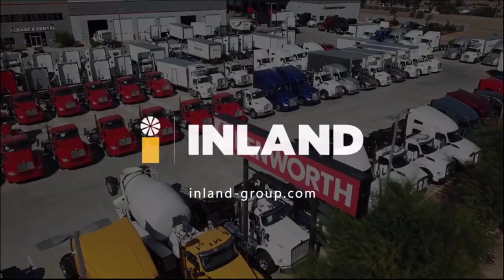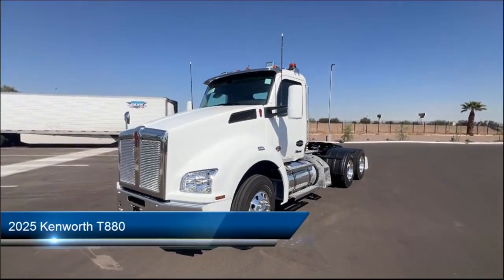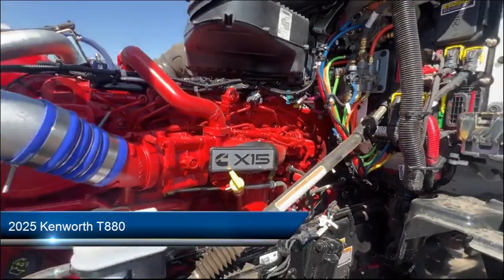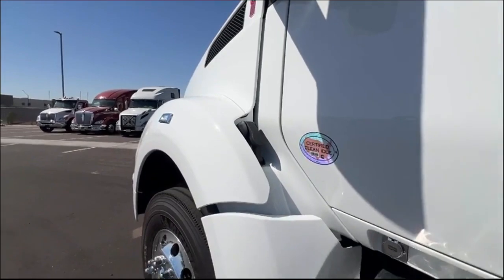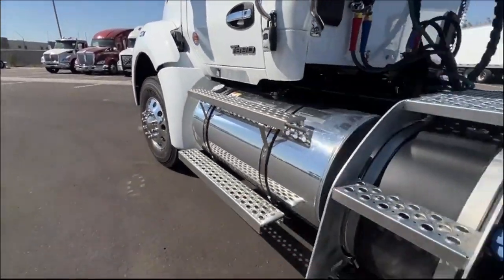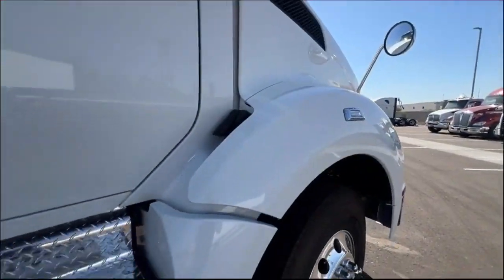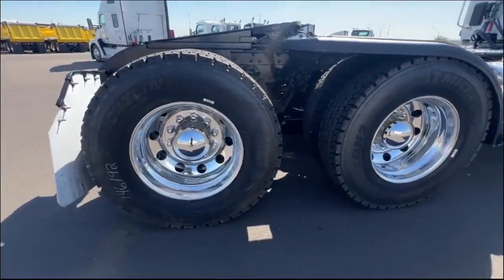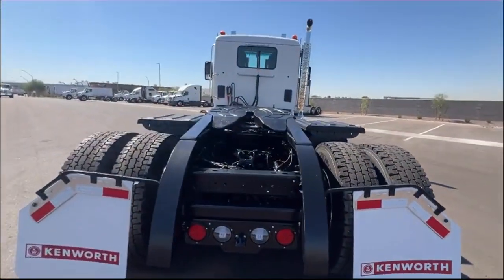2025 KENWORTH T880 For Sale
-Engine & Transmission:
-Cummins X15, 500 HP, 1850 lb-ft torque.
-Eaton Endurant 12-speed transmission.
-Axles & Suspension:
-Front Load: 13,200 lbs.
-Rear Load: 40,000 lbs.
-Rear Axle Ratio: 3.55.
-Design & Frame:
-Polished aluminum channel bumper.
-Frame Rails: Durable 10-5/8 x 5/16" steel.
-Wheels & Tires:
-Front Tires: Michelin XZE2, 11R22.5.
-Rear Tires: Michelin XDN2, 11R22.5.
-Interior Comfort:
-Vantage Daycab in Slate Gray.
-KW GT702 seat with Duracloth, air-ride suspension.
-15” digital display with virtual gauges.
-Technology & Safety:
-Kenworth TruckTech+ and Navigation.
-Bendix Fusion ACC with lane and highway departure warnings.